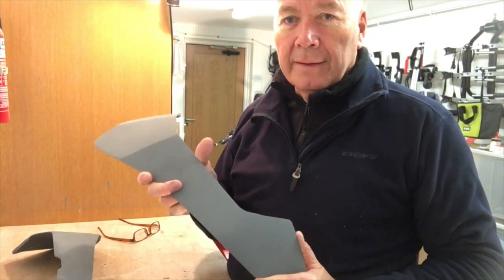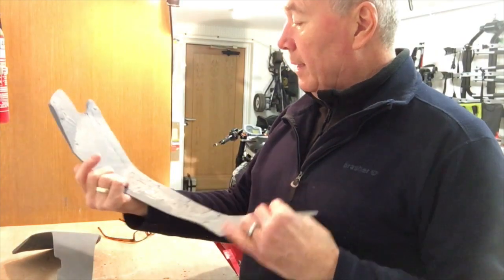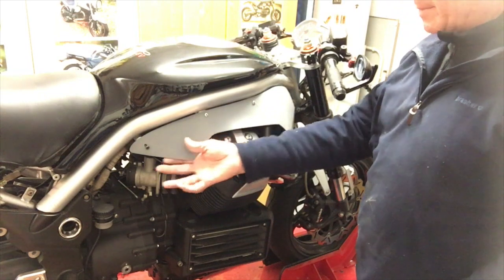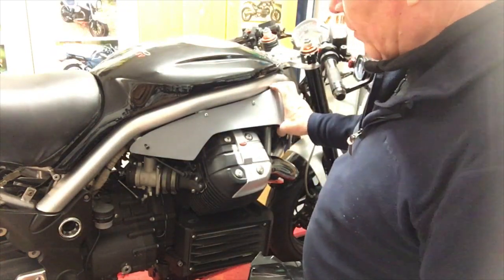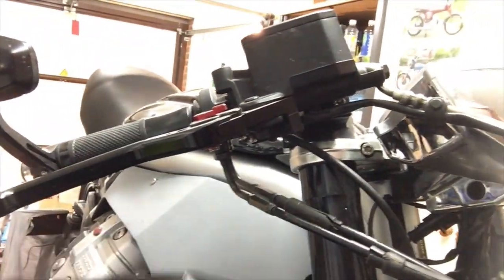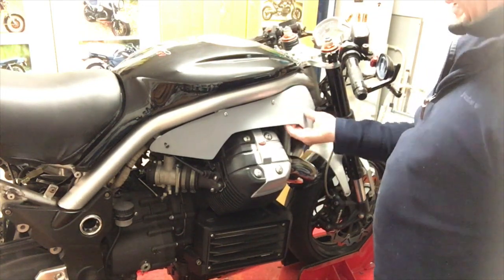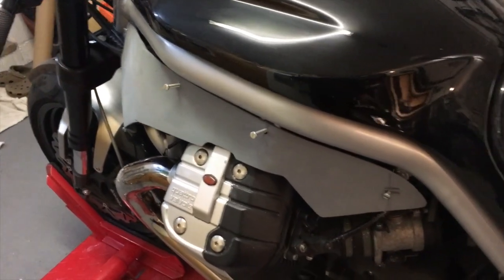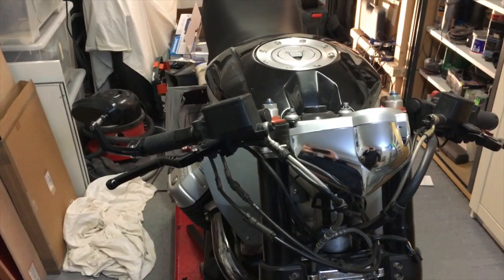Moto Guzzi Cafe Racer Build - Part 4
This video is about Moto Guzzi Cafe Racer Build - Part 4 Music Credit